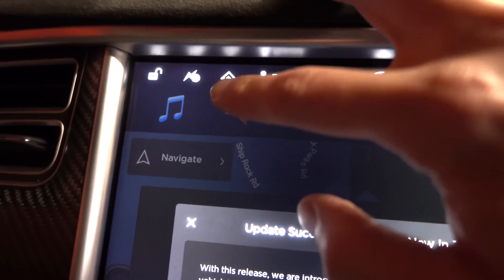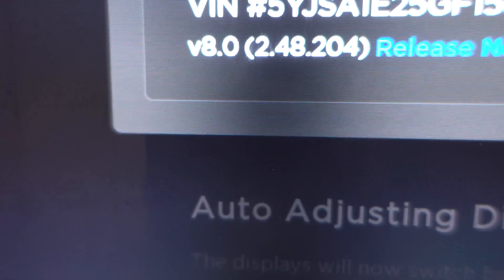Tesla Model S Autopilot 2.0 FIRST Software Update! NEW FEATURES!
First software update for the Autopilot 2.0 Tesla! New features!!! Yes, they are standard features one would expect to have on a car, however the hardware was put out first and the software will quickly be catching up and exceeding expectations.

4K Vlogging Camera
4K Video Camera

Get $1,000 off the price of a new or inventory Tesla Model S or X! Use this link to configure yours today or if you order an inventory vehicle, let your delivery specialist or owner advisor that you are a referral and to use code "erik1286" or "david8738" and they will give you $1,000 off!